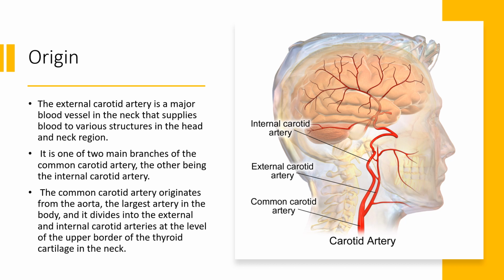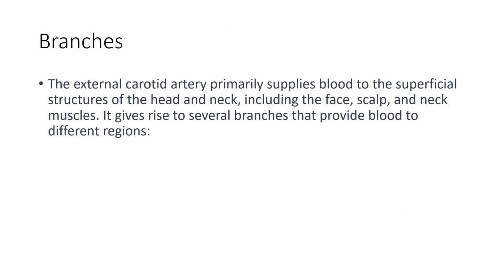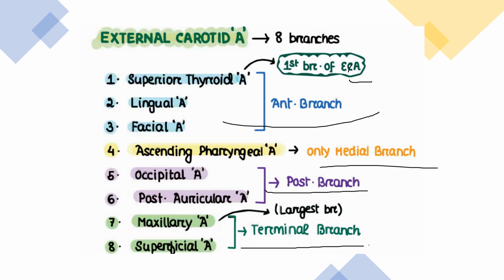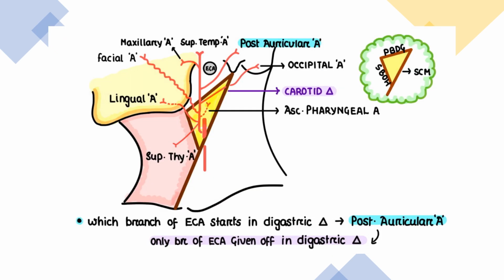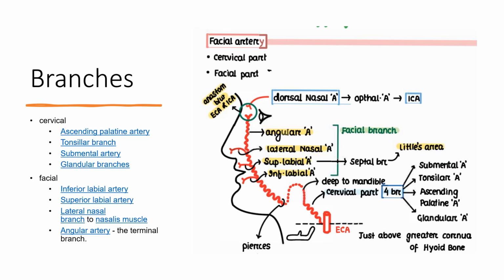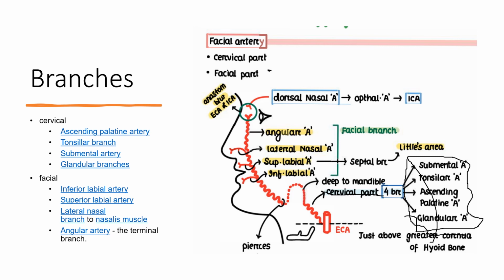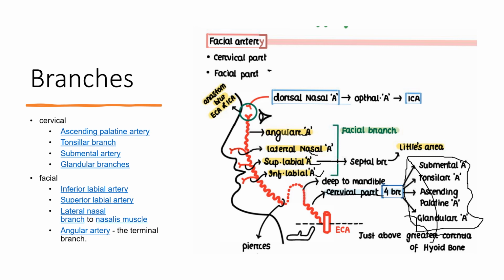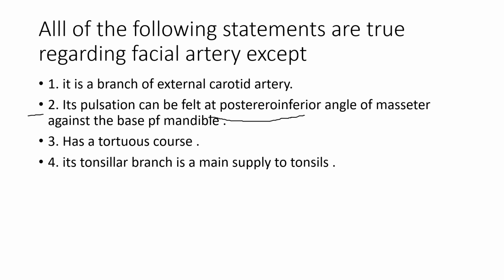External Carotid artery || Facial artery branches || fmge #56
In this tutorial I have explained Basic external carotid artery anatomy, focusing on facial artery .